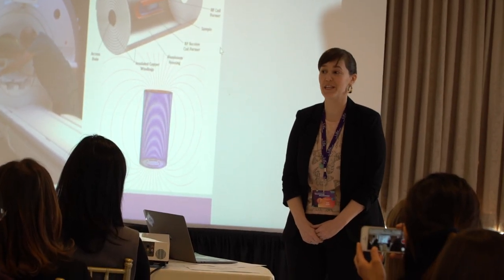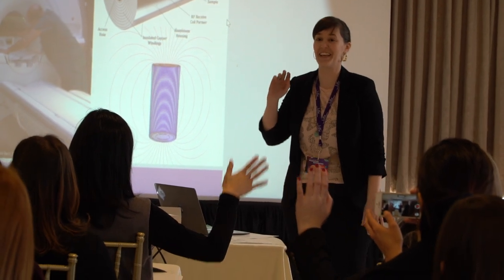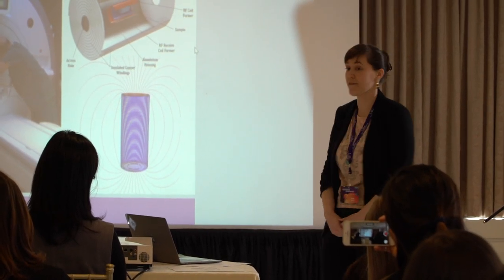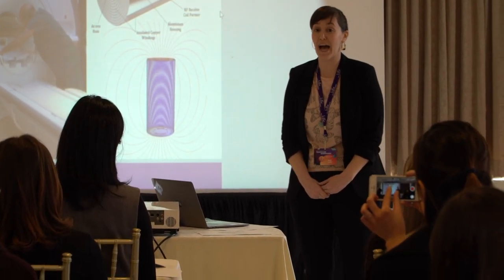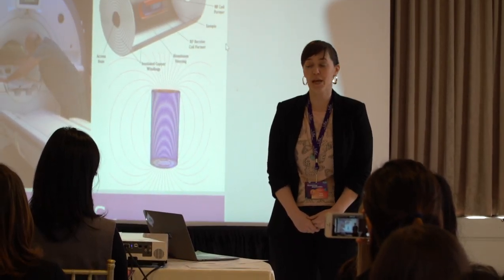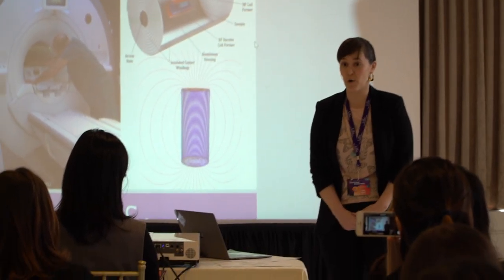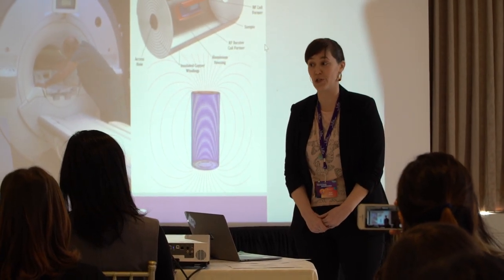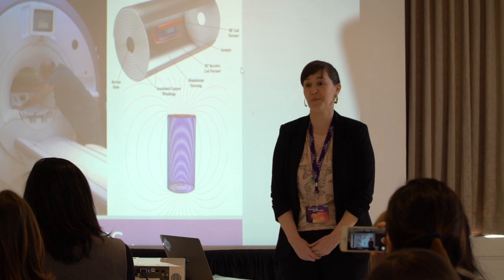3MT Second Place Winner - Kyla Smith - WISENC18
Meet Kyla Smith, Second Place winner of the 3-Minute Thesis Competition at the WISE National Conference 2018. Kyla is completing her Masters in Physics at the University of Manitoba. Her research is Laplacian-Inspired Design of a Highly-Homogeneous, Shielded, Low-Field Magnet for Magnetic Resonance Studies.